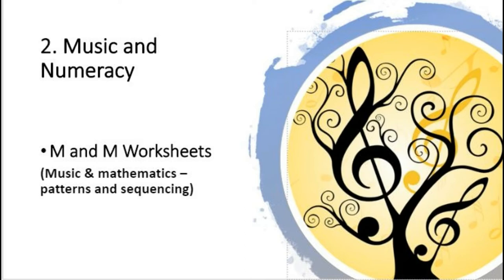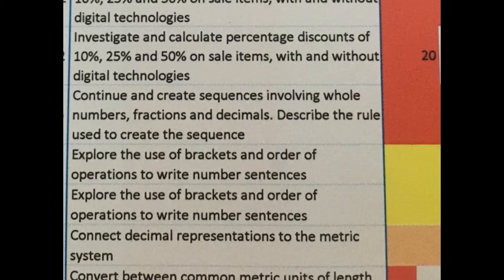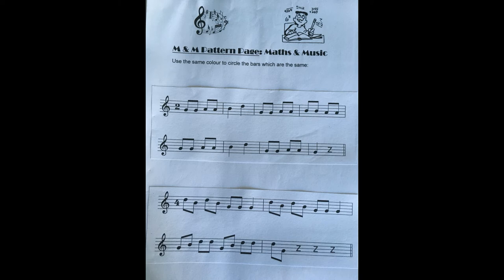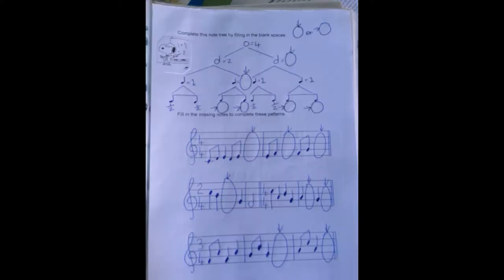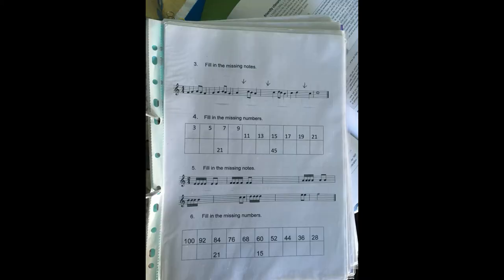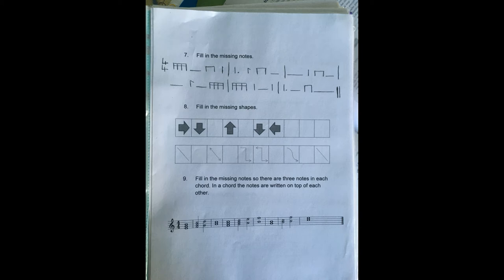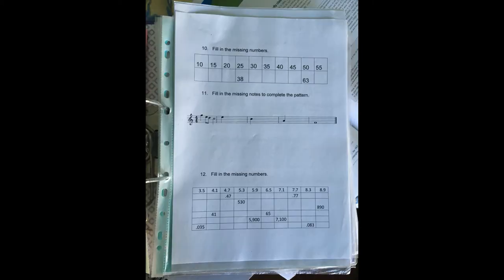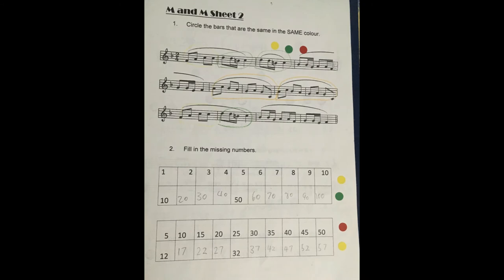‘Speaking’ music across the curriculum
Presenter Susan Chapman

‘Speaking’ music across the curriculum: Enhancing equity, diversity and teacher capacity through Arts Immersion.

Our first languages are play and the Arts, and Music is intrinsic to our experience from before birth until we draw our last breath (Wright, 2012). The concept of music as a language finds support in Eisner’s (2005) statement that language is, “the use of any form of representation in which meaning is conveyed or construed” (p. 342). Reports suggest that when reductionist views of education regard the concepts of literacy and numeracy as synonymous with English and Mathematics, Music may be relegated to the periphery of the curriculum. Equity and diversity may be threatened by: perceptions of Music as an elite pursuit for the skilled and economically fortunate; narrowed pedagogy and teaching strategies arising from the dominance of high-stakes testing; and limited teacher pre-service training and professional learning in the Arts. By acknowledging Music as a language and accepting that literacy and numeracy are concepts embedded across the curriculum, the way can be opened for repositioning Music, along with other arts subjects, as part of a core Learning Area for primary school students. Arts Immersion is the process of using the Arts as the purposeful medium through which enhanced learning occurs across disciplines to inform mutual understandings (Chapman, 2015).

This paper reports the findings of a Critical Participatory Action Research case study where an arts specialist worked alongside a generalist teacher in a Year 6 classroom in Australia, using Music as part of an Arts Immersion approach to learning and teaching. This research project shows how positioning Music as integral to a set of unique arts languages at the core of the primary school curriculum can provide a sustainable and equitable approach to learning and teaching. These findings show that equity and diversity in the classroom can be fostered when Music is used as a domain of learning and a vehicle to access other learning. This approach to learning and teaching can enhance practices, transcending the boundaries of developmental levels, personal habitas, cultural backgrounds, and aspects of disadvantage. Findings demonstrate how this can be done through on-the-job training by breaking down the silos that exist between Learning Areas and between practices. Music, as an arts language, can communicate meaning which embraces diversity, nuance and complexity. The rigorous and robust capacity of Music and the other Arts to explore our inner selves and our world may well represent a valuable contribution towards unlocking further potential for young learners in today’s classroom.

References
Chapman, S. N. (2015). Arts Immersion for music teachers: How to widen the path without losing the
 plot. Australian Journal of Music Education, 3, 26-36.
Eisner, E. (2005). Opening a shuttered window: An introduction to a special section on the arts and the
 intellect. The Phi Delta Kappan, 87(1), 8–10. doi: 10.1177/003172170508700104
Wright, S. (2012). Children, meaning-making and the arts (2nd ed.). Frenchs Forest, NSW: Pearson.

Relevant SIG and Review Panel
SIG: Practice and Research in Integrated Music Education (PRIME)
Review Panel 17: Cross Curricular and Integrated Music Practices Embedding and blending music in the teaching of other subjects; music-infused curricula, pedagogies, and practices; music and multi-arts/multimodal/multiliteracy practices; equity and diversity issues related to integrated arts and music teaching and learning in diverse contexts.